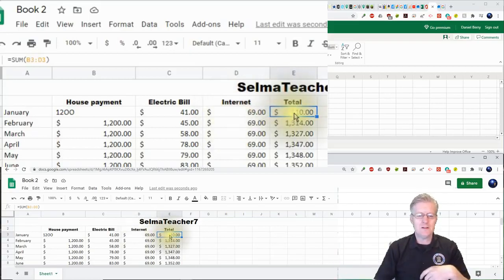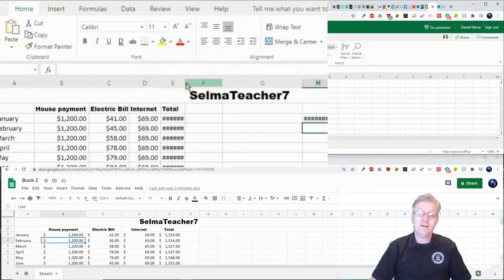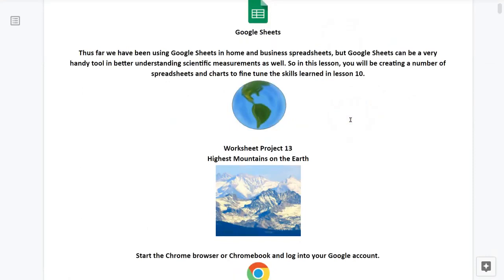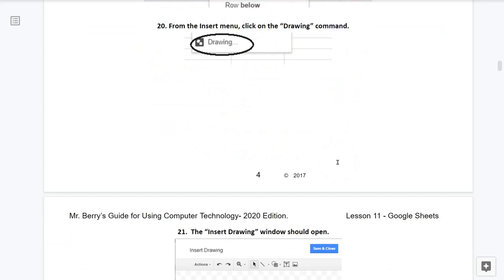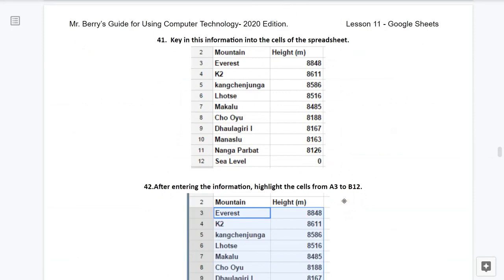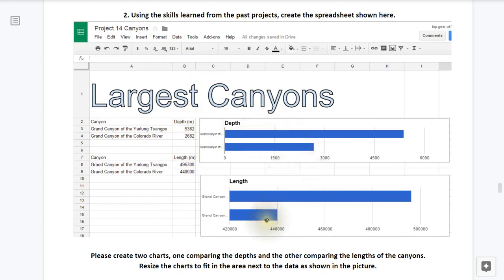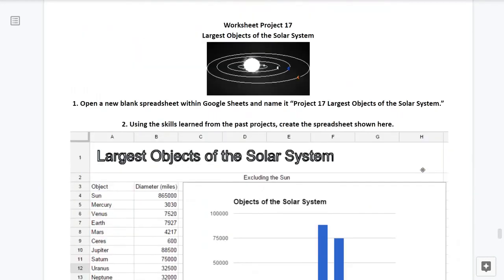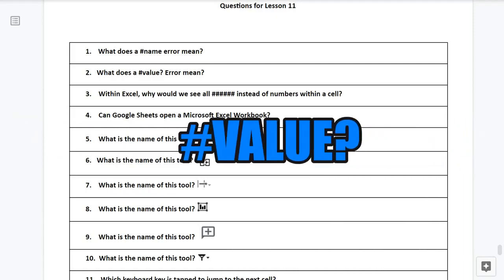Computer Lesson 11, 2022 tutorial Google Sheets and Excel, Making Spreadsheets with Charts